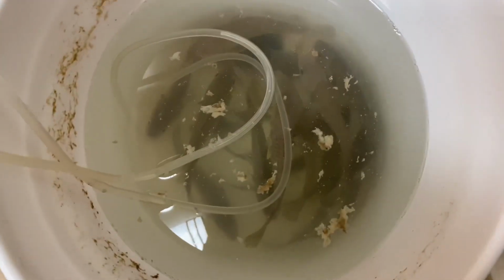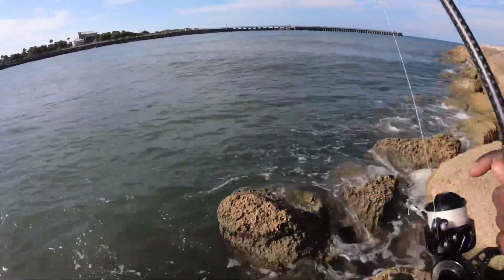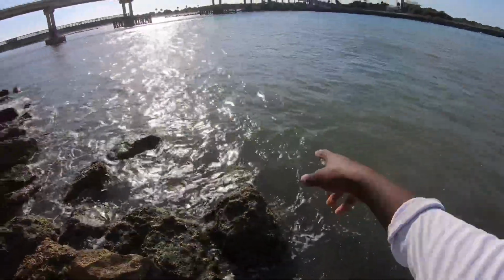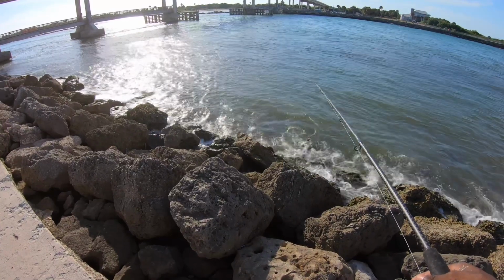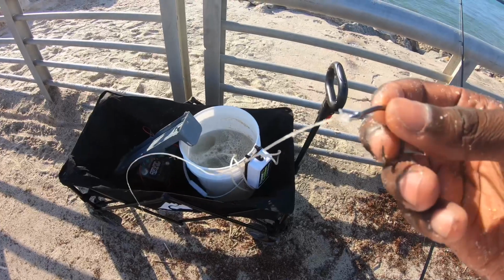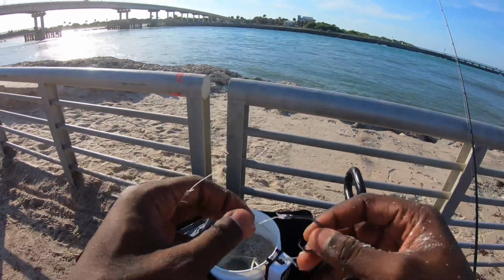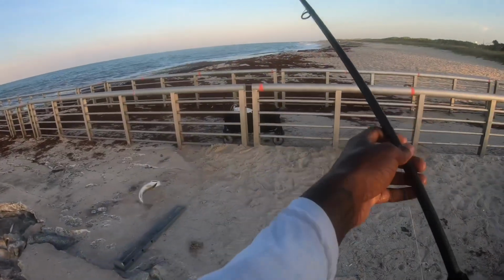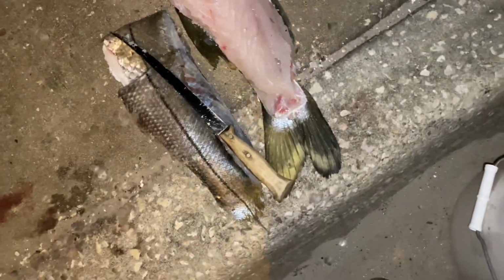Are CROAKERS the best snook bait⁉️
I found some hooks that works for me with using live croakers...